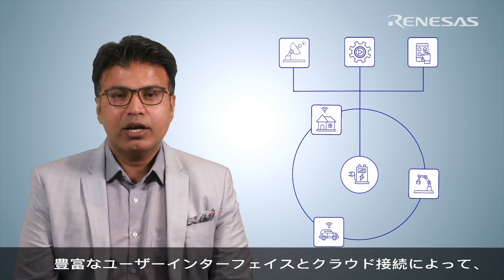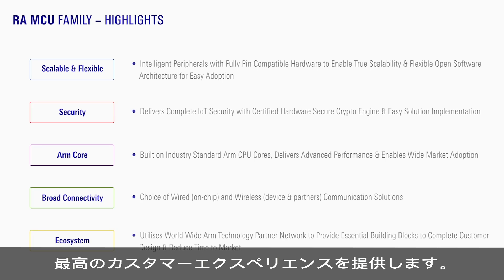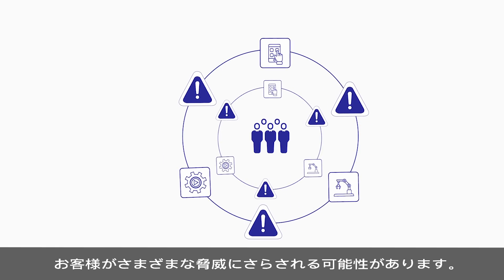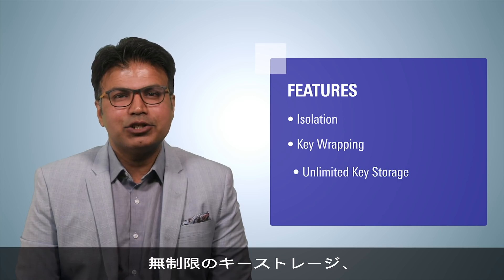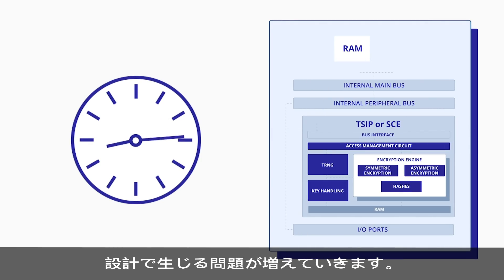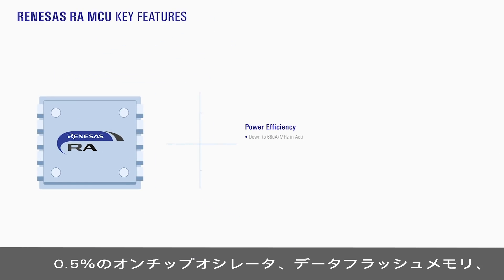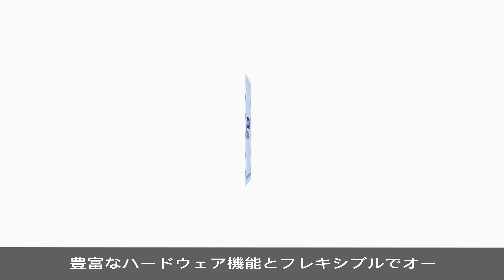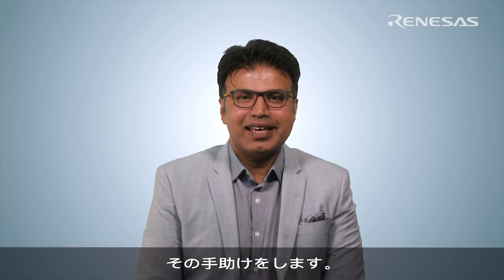ルネサスの32ビットMCU「RA」ファミリのご紹介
ルネサスの32ビットMCU製品である「RA」ファミリは主に、次世代のセキュアなIoT機器を設計いただくために開発されました。低消費電力で、多様な周辺機器との接続オプションを豊富に備えており、エンドユーザが直感的に利用できる最新のHMI設計を支援いたします。